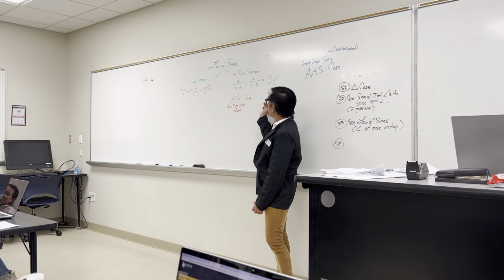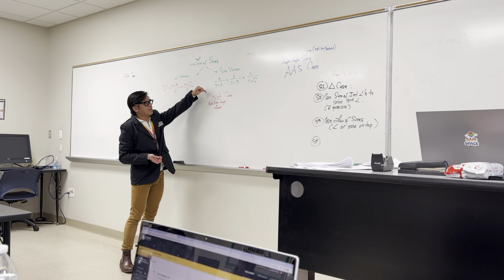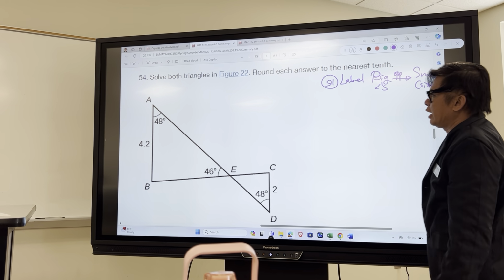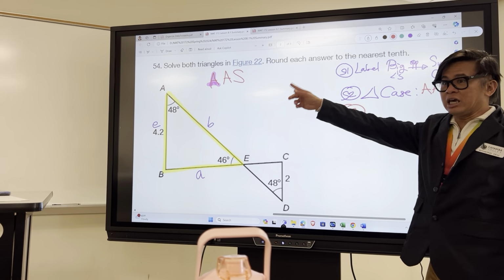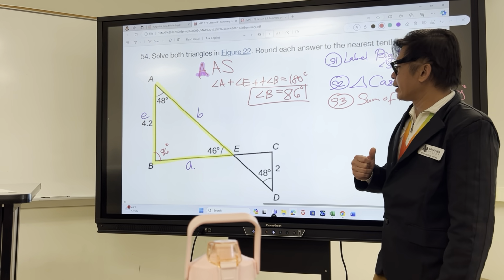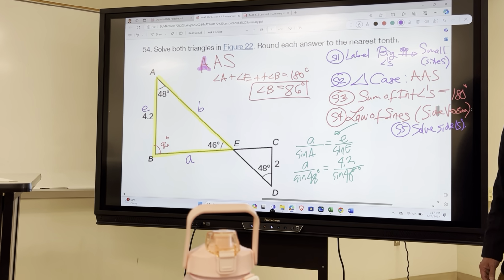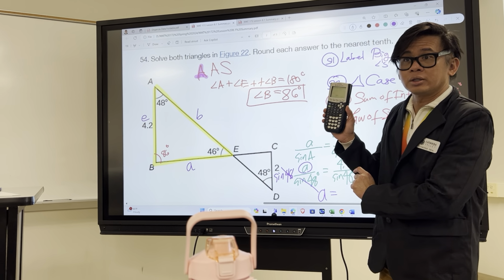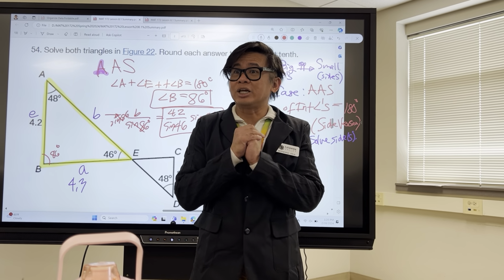AAS Law of Sines